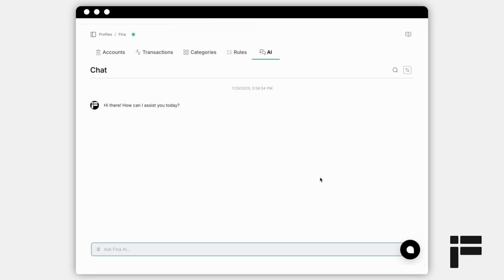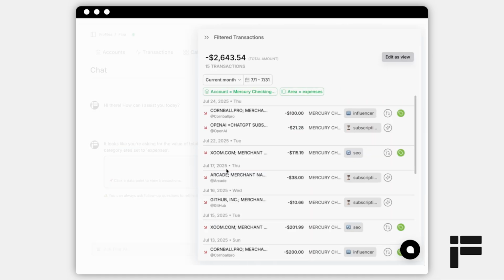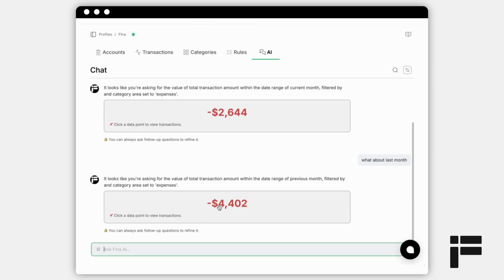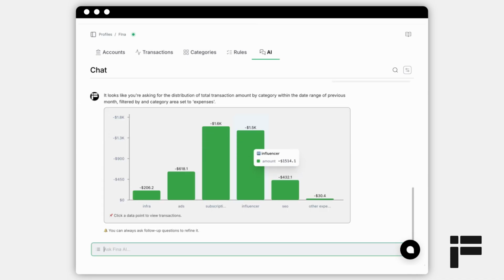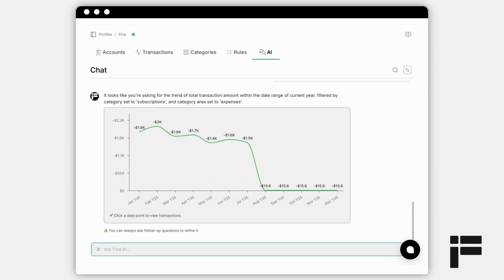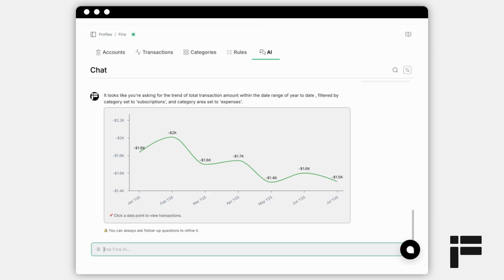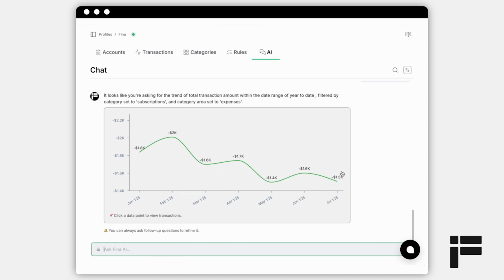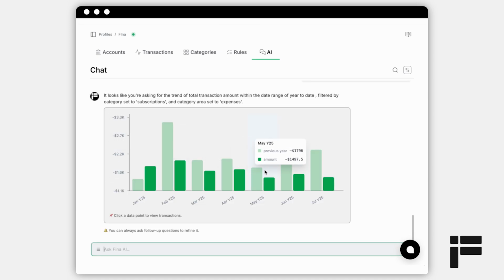Fina How-To: Get Finance Insights by Chatting with Fina AI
We are publishing a series of Fina How-To videos as a searchable collection for tutorials.